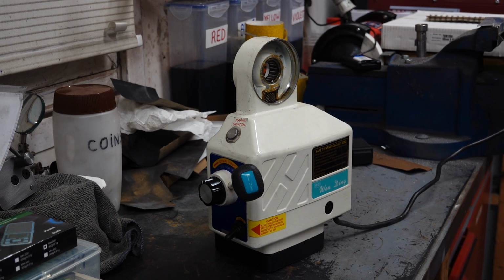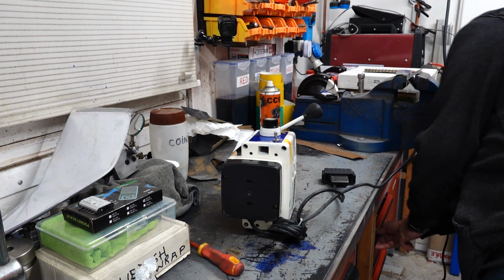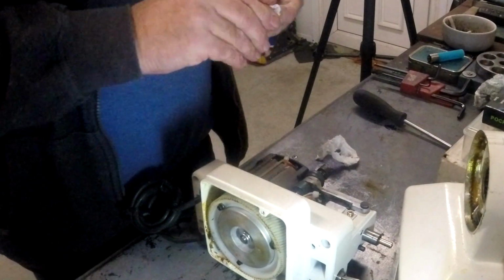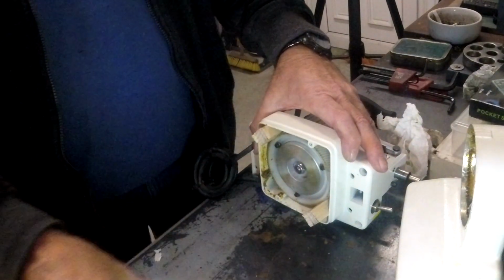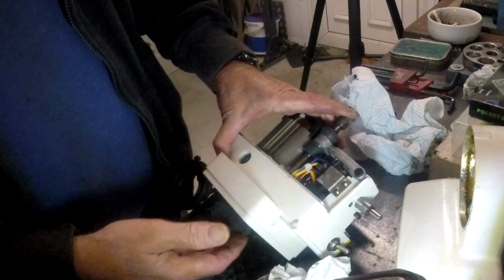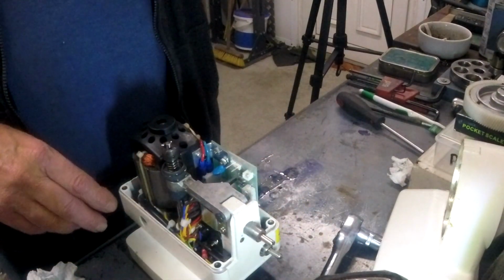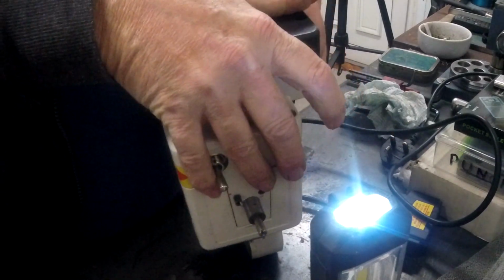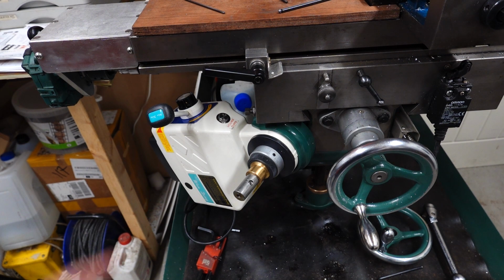Chinese Z axis power drive improvement Milling machine.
This video is of the Chinese Z axis power drive on the milling machine to show the improvements that can be made to the imported X,Y,Z Axis power drives to make them more reliable.